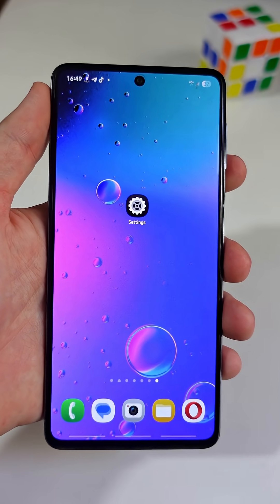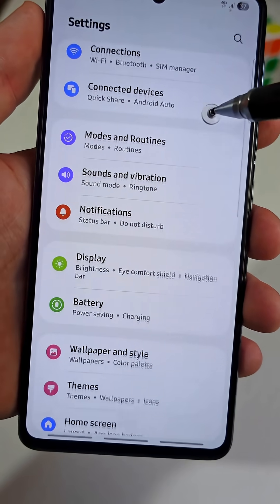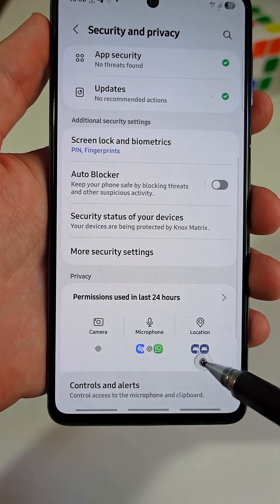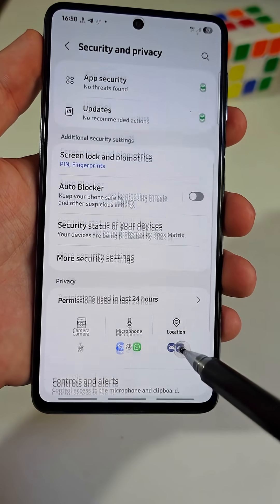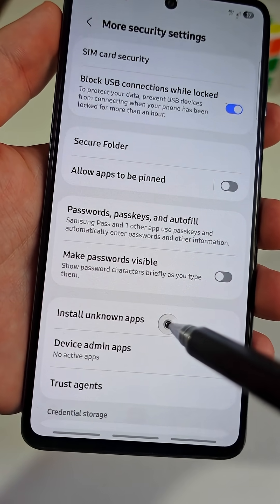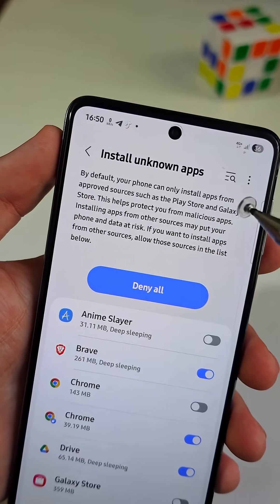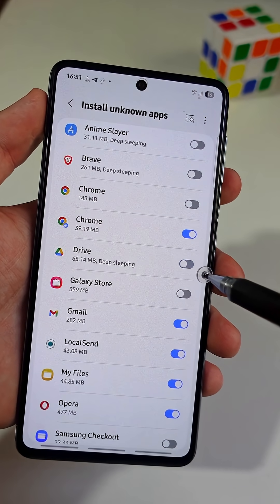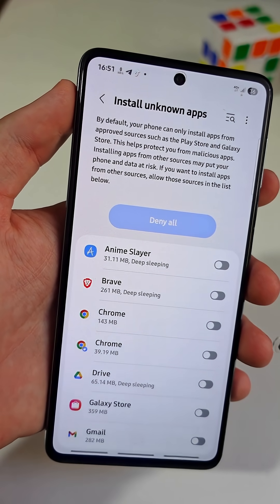URGENT PHONE PRIVACY FIX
Phone security and privacy settings to disable right now. Stop unknown apps from installing and reduce data collection.

Steps: Settings, Security and Privacy, More privacy settings, turn off personal data intelligence. Go back, More security settings, Uninstall unknown apps, switch off for apps you do not need or all.